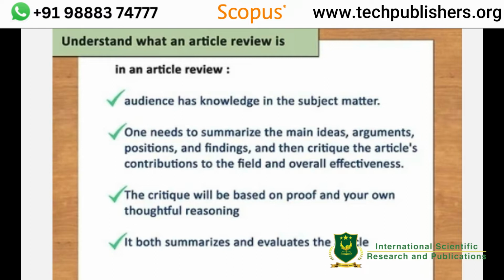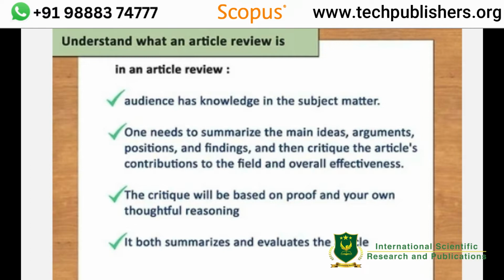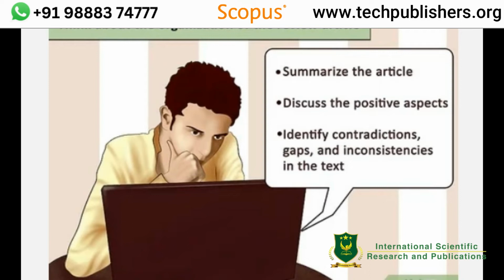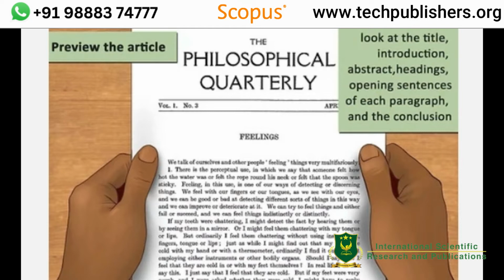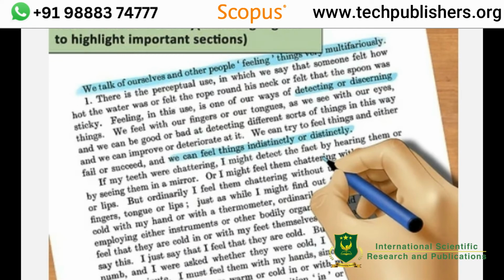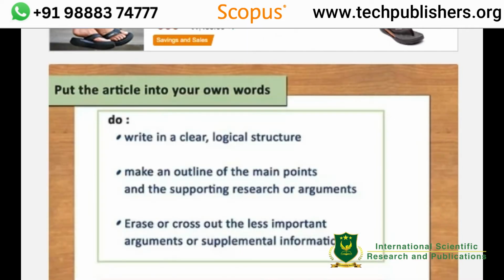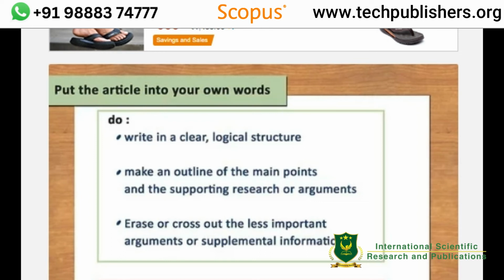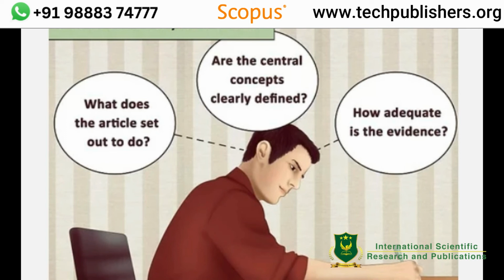How to write an article review?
India

14, Constance Street, London, England, E16 2DQ, UK.

2709 N Hayden Island Dr,